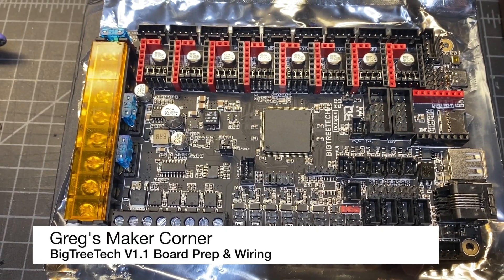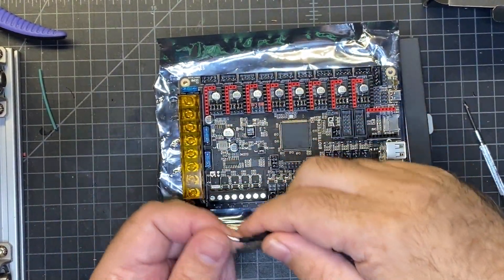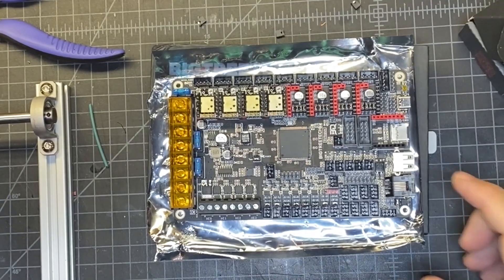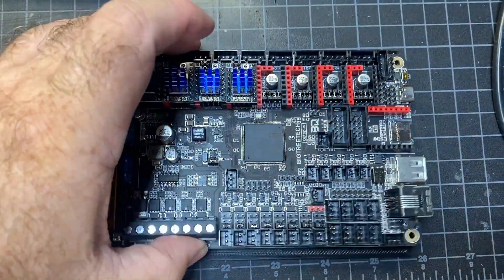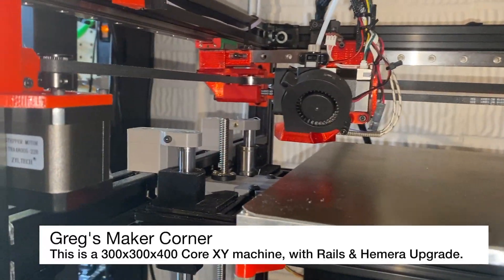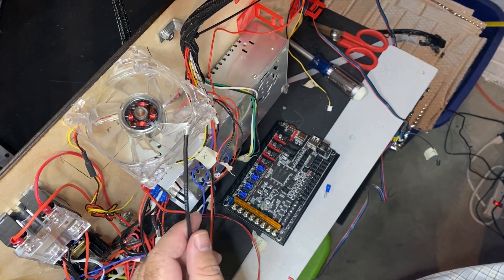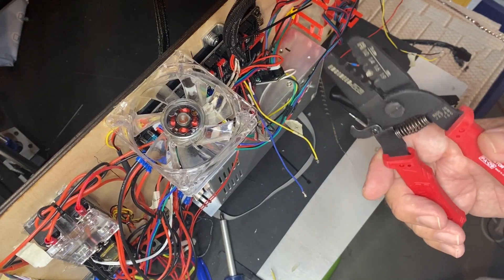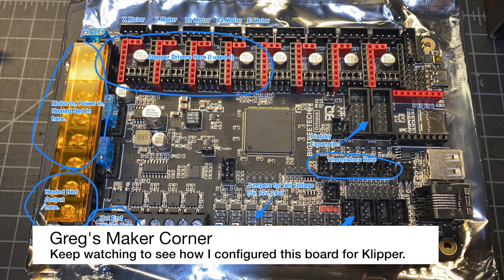BigTreeTech Octopus v1.1 Board Prep and Wiring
This is the second video in my series on the BigTreeTech Octopus V1.1. In this video I walk through the board connections, considerations and show some crimping for the power terminals and JST connectors for optical endstops.

BTT Octopus
Stepper Drivers
JST XH Connector Kit (Fan connectors, Motor Connectors, etc.)